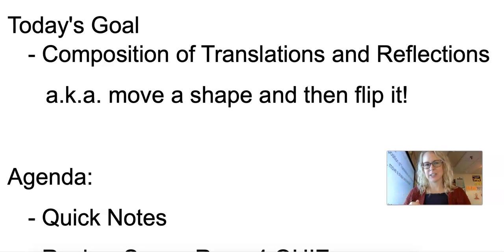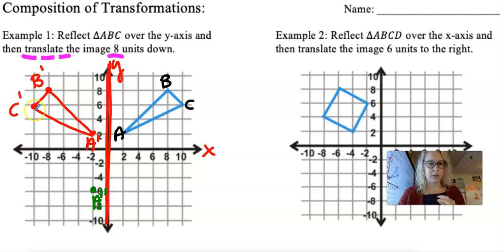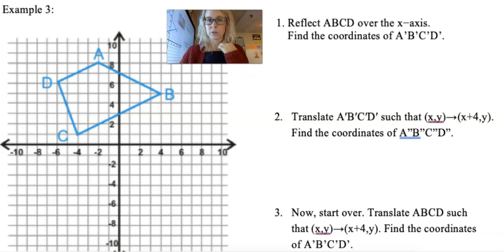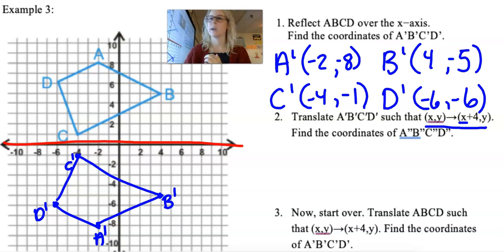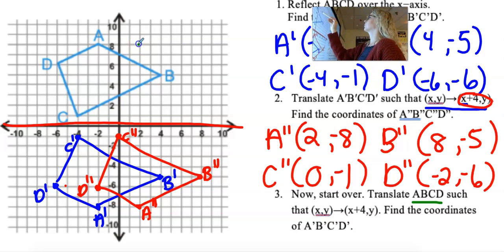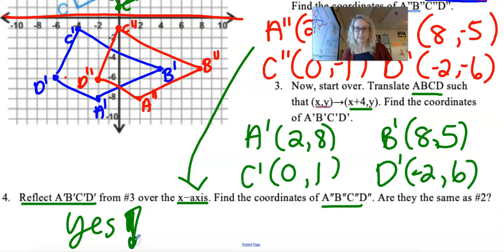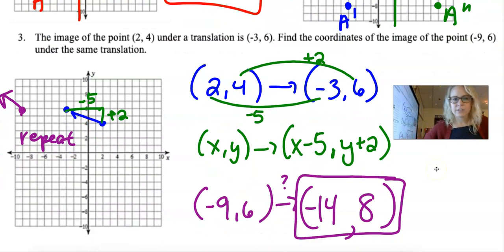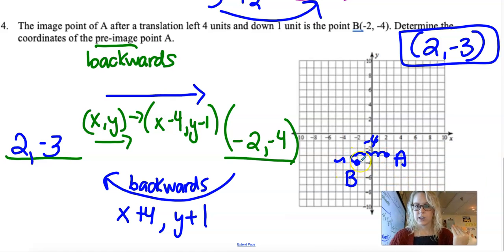Composition of Translations and Reflections